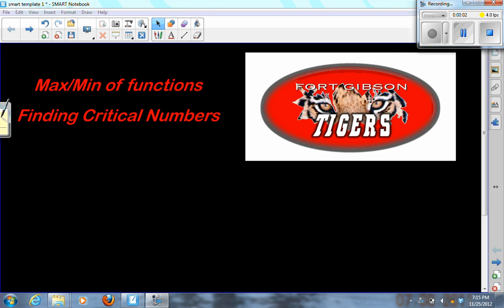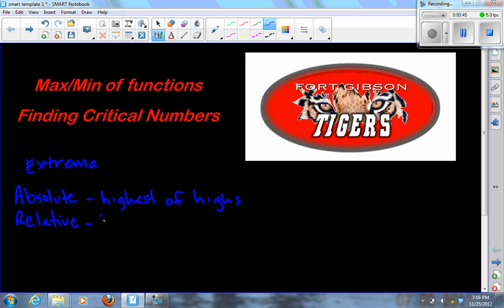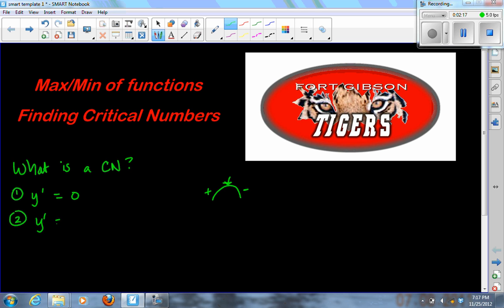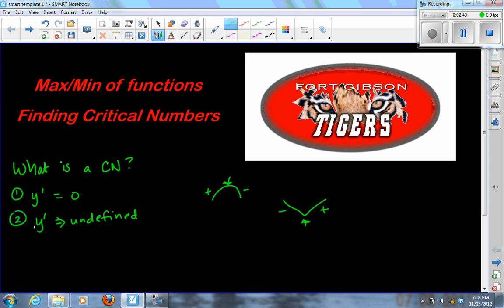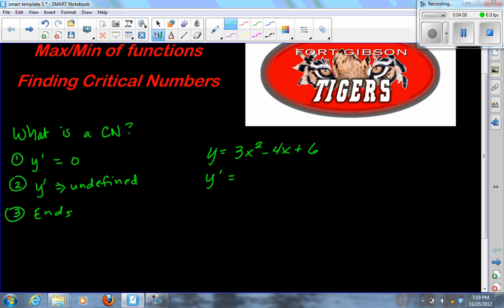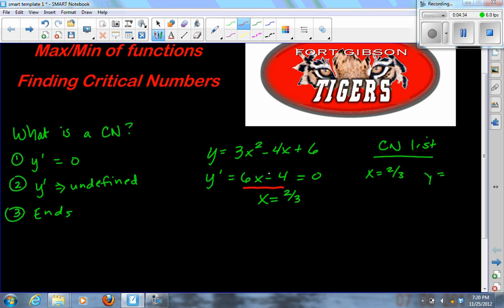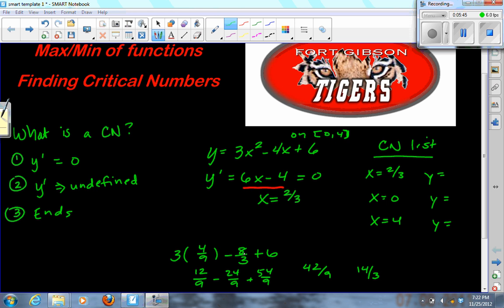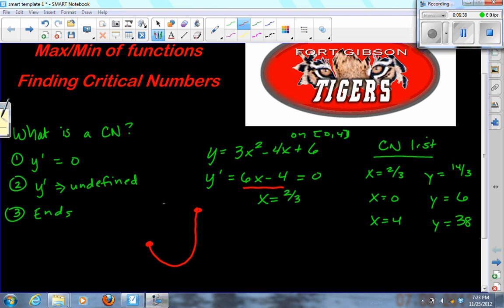Find Max or Min by CNs